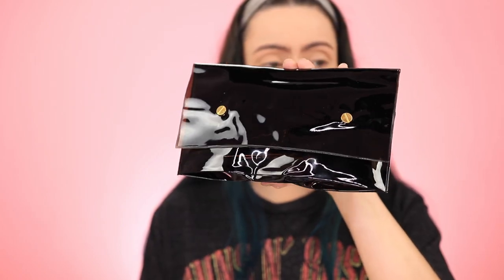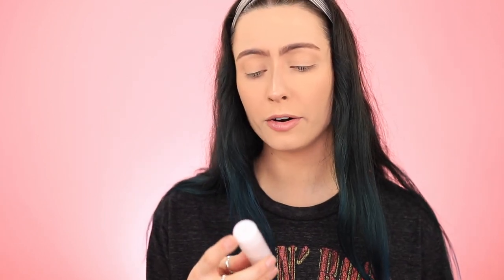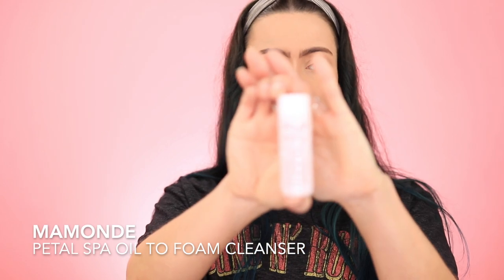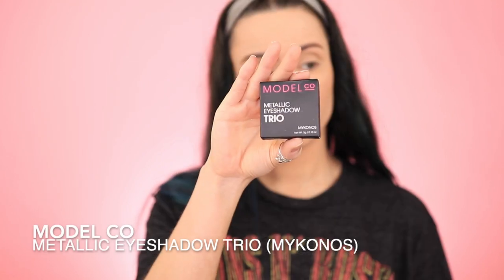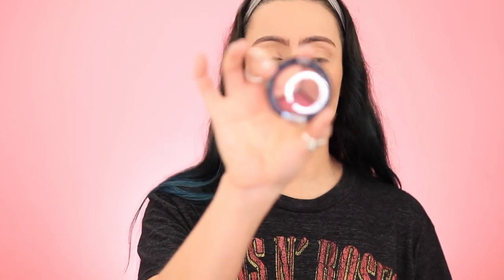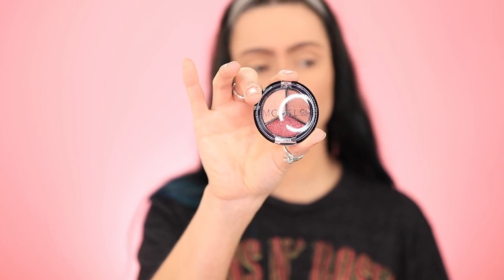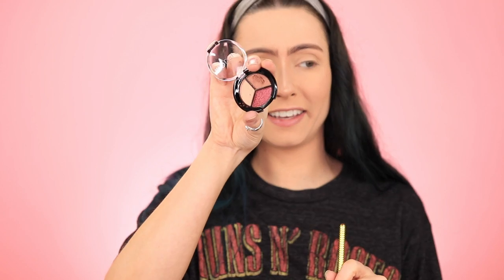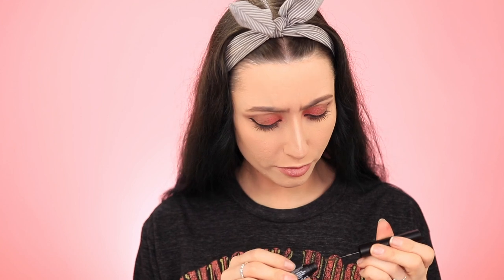Reviewing The Allure Beauty Box | First Impressions Makeup Tutorial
Okay so I am very late to review the February allure beauty box, especially since the March box is on its way! I’m going to be way more timely with these for the future, but this was such an awesome bag that I really wanted to show you guys anyway!